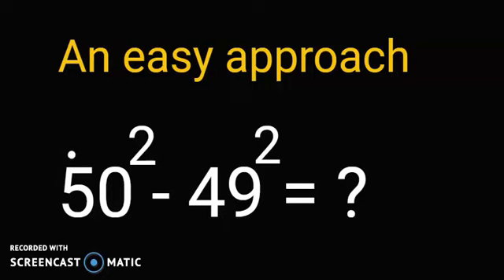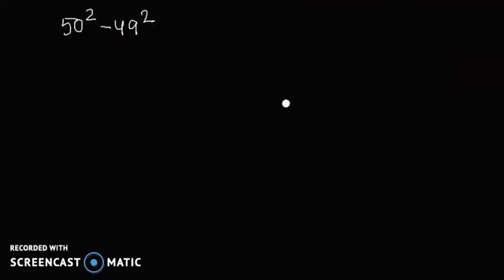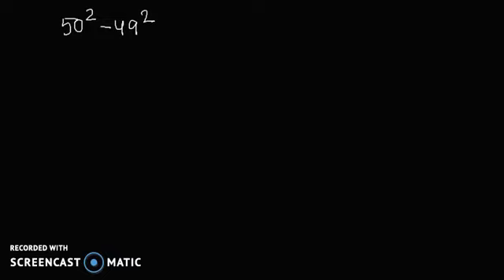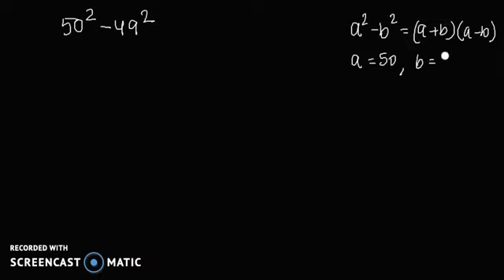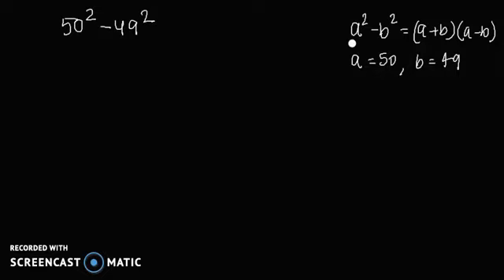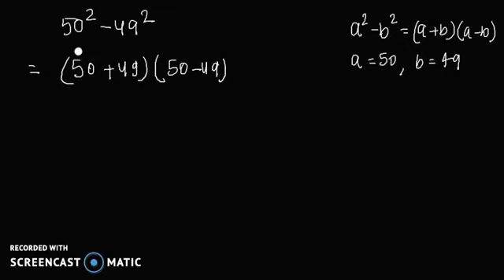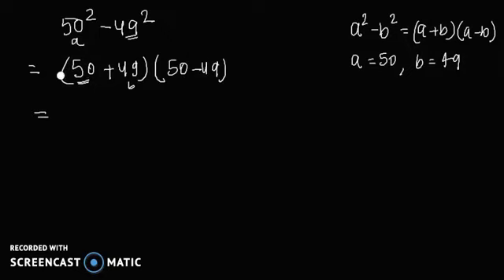olympiad questions|math olympiad 2023|solving equations|equation solving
rational equations,algebra equations,equations with fractions,solving rational equations,solve exponential equation,